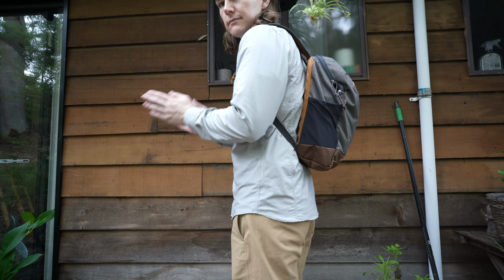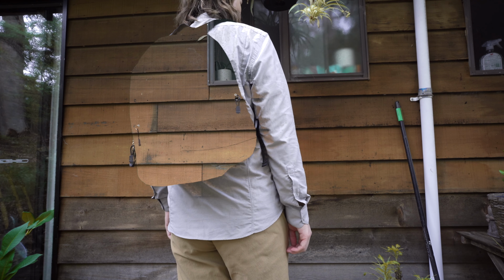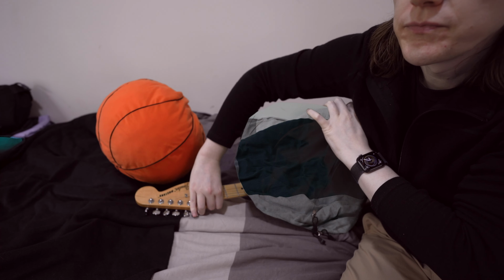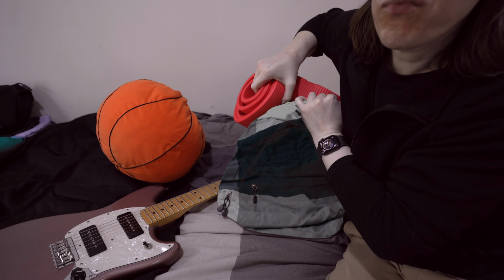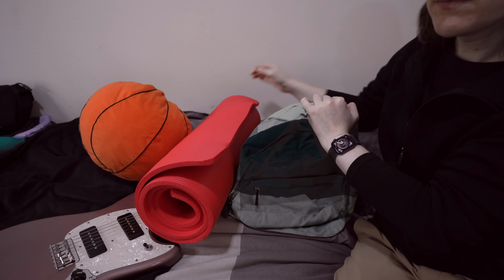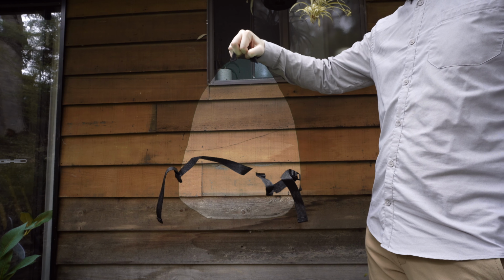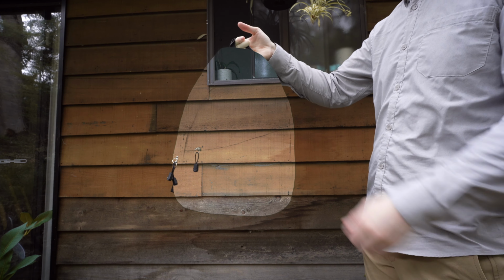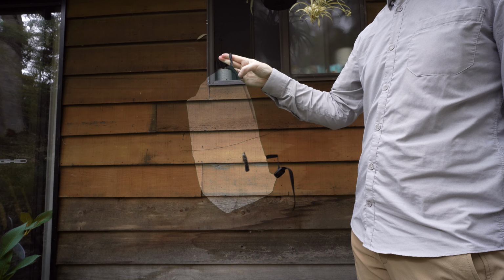Invisible Backpack Review (Happy April Fools Day)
Review of the new Invisible and weightless backpack. Is this the future of travelling light? Watch now to find out (Happy April Fools Day)
⬇️⬇️More ⬇️⬇️
📷My gear:
Sony ZV-1
Sony a7c
Rode Videomic NTG
Wireless Mic